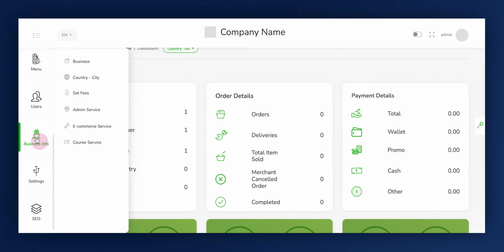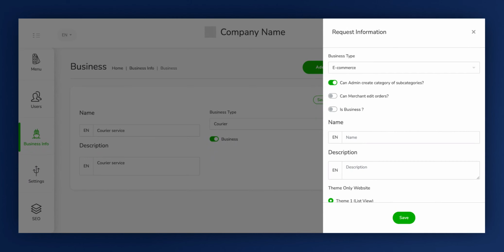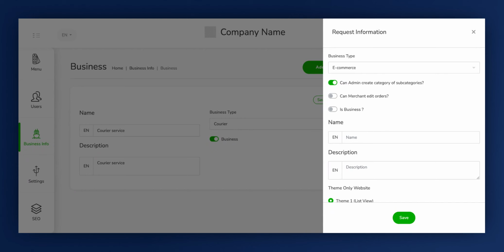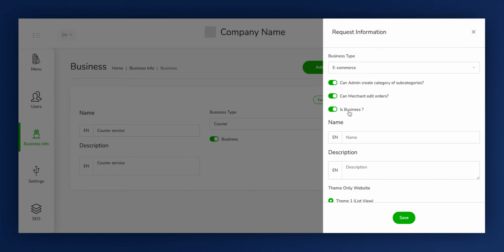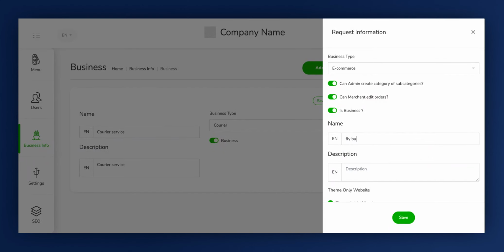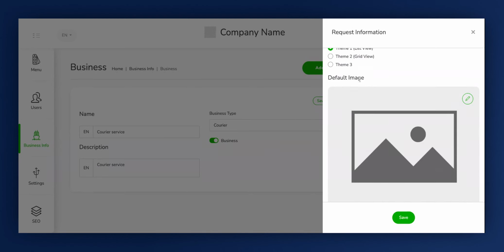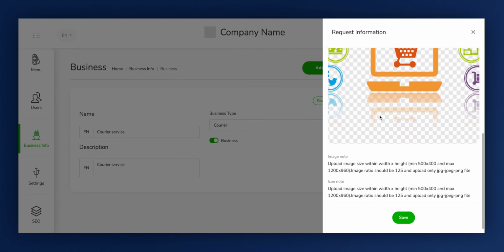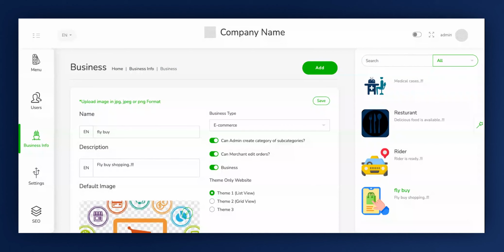Admin Panel - Business Info - E-Commerce - Add Business